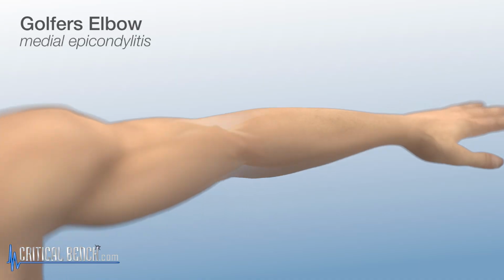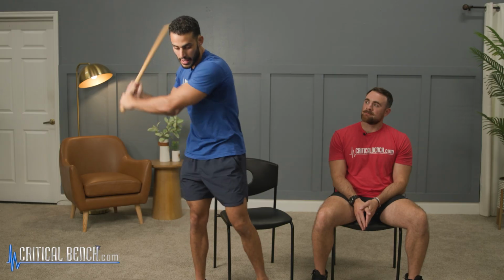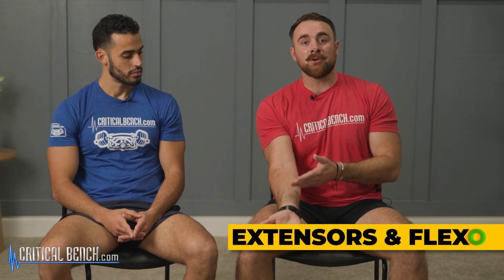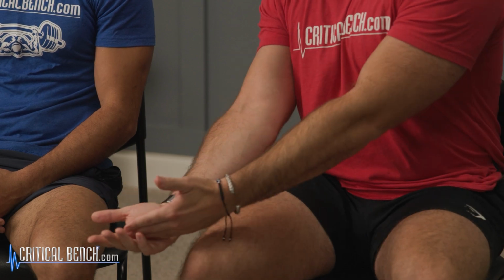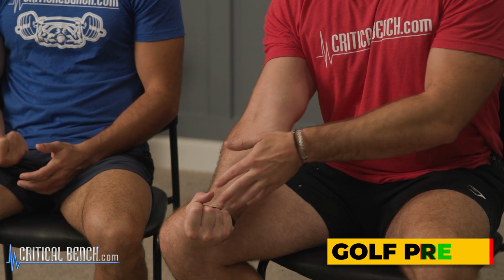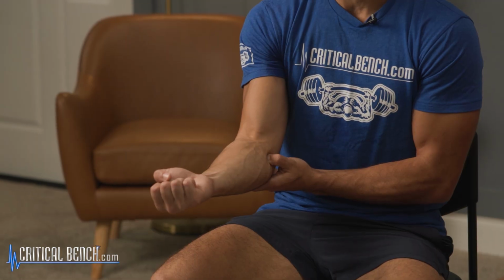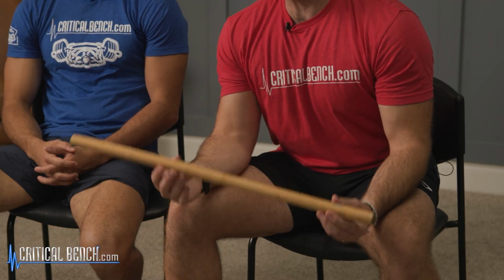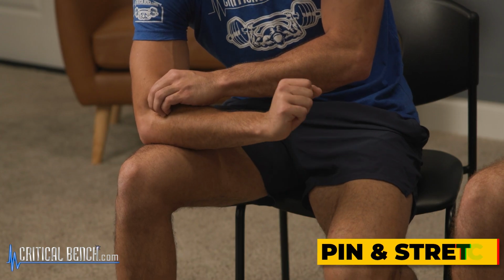Tennis Elbow or Golfer's Elbow? End Elbow Pain 💢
Do have elbow pain?

Let Athletic Trainer Chris help you relieve some of the pain.

Elbow pain is a common issue that can result from overuse, injury, or conditions like tendinitis.

Activities that involve repetitive motions, such as tennis or lifting, often strain the tendons around the elbow. Inflammation or stress on these tissues can lead to discomfort. Strengthening the muscles around the elbow, such as the forearm and upper arm muscles, can help support the joint and reduce strain.

By improving muscle strength and stability, it relieves pressure on the tendons and can prevent further injury. Simple exercises like wrist curls or resistance band movements can effectively strengthen the surrounding muscles.

The forearms are a commonly, under trained muscle and also over worked muscle!

Often times forearms pain, and forearm injuries can manifest into your elbows. We see it a lot in tennis players and golfers where we call these types of injuries "Tennis Elbow" or Golfers Elbow".

This is going to be excellent for anyone who is dealing with medial or lateral elbow pain and it looking for some much needed maintenance in that area.

Muscles grow during rest, not just in the gym. Ensure you’re giving your arms adequate time to recover to prevent overtraining and injuries.

Rest days help maintain your performance levels, allowing you to train harder and more effectively during workout sessions.